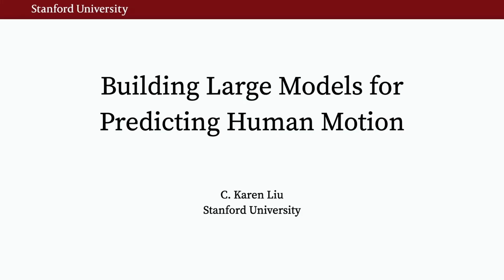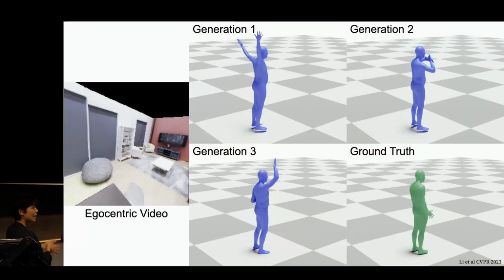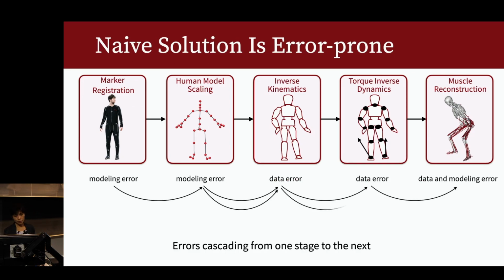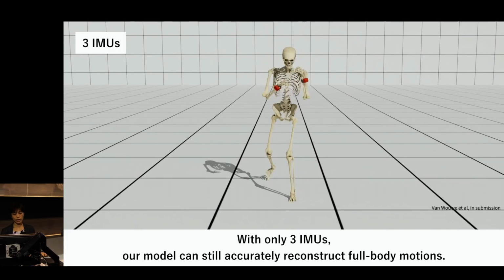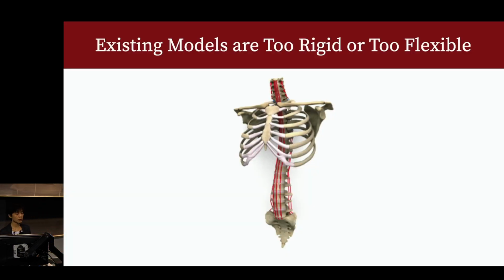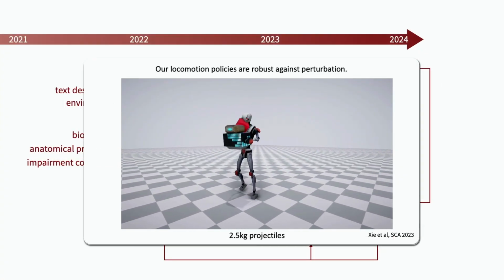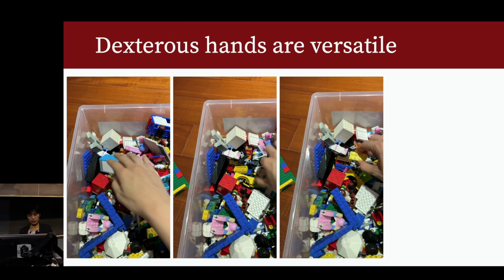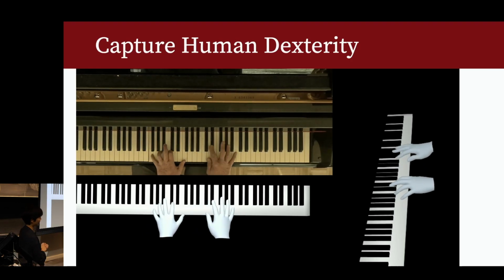CMU Graphics Colloquium: C. Karen Liu : Building Large Models for Human Motion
Building Large Models for Human Motion

Large generative models for human motion, analogous to ChatGPT for text, will enable human motion synthesis and prediction for a wide range of applications such as character animation, humanoid robots, AR/VR motion tracking, and healthcare. This model would generate diverse, realistic human motions and behaviors, including kinematics and dynamics, and could be conditioned on various inputs, such as audio, video, text, or medical data. However, building such a model requires a massive and diverse training dataset of high-quality 3D human motion, which is currently limited by the labor-intensive and confined data collection processes. In this talk, I will delve into several projects that innovate human motion capture technologies, aiming to amass a large-scale repository of human motion data, encompassing a broad spectrum of activities performed in diverse real-world environments. Additionally, I will highlight our recent effort in building sophisticated generative models for human motion. These models are characterized by their ability to produce high-fidelity outputs, adapt to various conditioning inputs, and offer precise controllability.

C. Karen Liu is a professor in the Computer Science Department at Stanford University. Liu’s research interests are in computer graphics and robotics, including physics-based animation, character animation, optimal control, reinforcement learning, and computational biomechanics. She developed computational approaches to modeling realistic and natural human movements, learning complex control policies for humanoids and assistive robots, and advancing fundamental numerical simulation and optimal control algorithms. The algorithms and software developed in her lab have fostered interdisciplinary collaboration with researchers in robotics, computer graphics, mechanical engineering, biomechanics, neuroscience, and biology. Liu received a National Science Foundation CAREER Award, an Alfred P. Sloan Fellowship, and was named Young Innovators Under 35 by Technology Review. Liu also received the ACM SIGGRAPH Significant New Researcher Award for her contribution in the field of computer graphics. In 2021, Liu was inducted to ACM SIGGRAPH Academy.